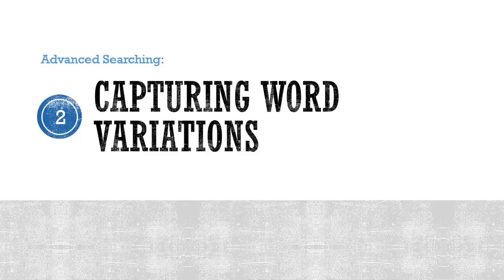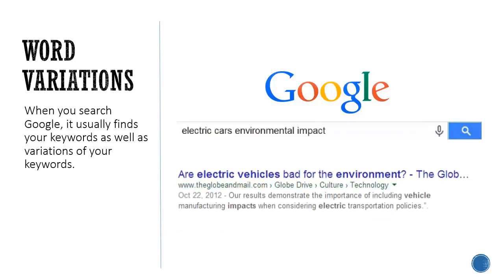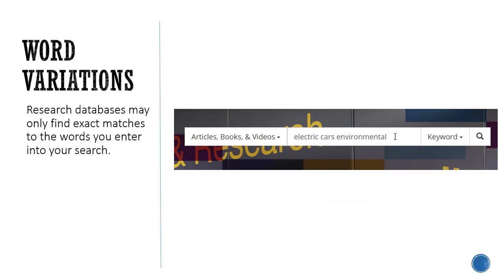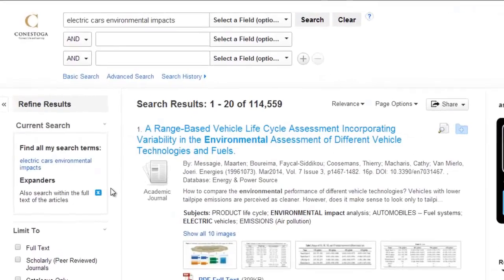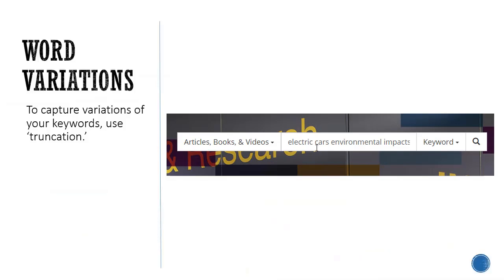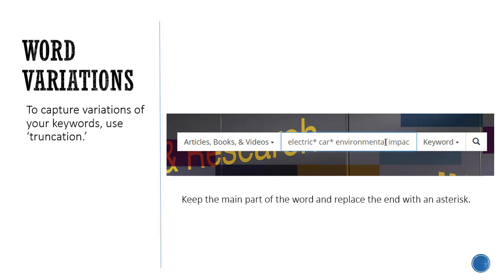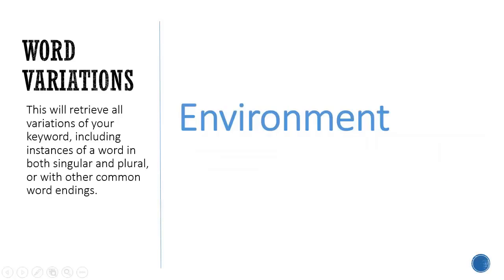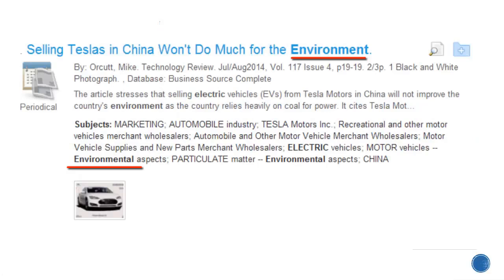Finding - Advanced Searching 2: Capturing Word Variations (Archived)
Databases usually search for the exact words you enter into the search box. However, you can capture variations of a word (like plurals, etc.) using a feature called truncation. Learn how to in this short video.